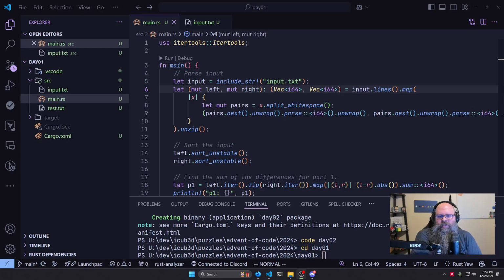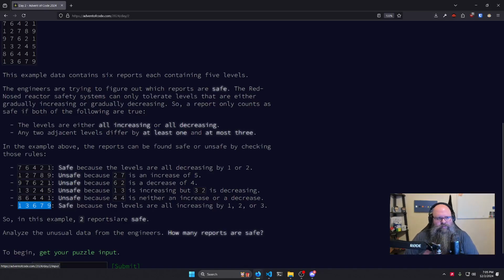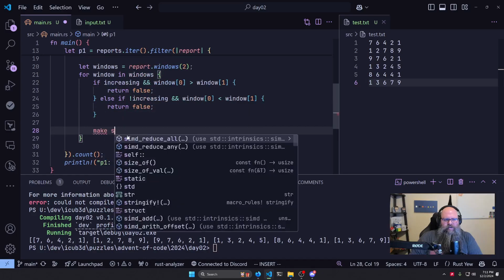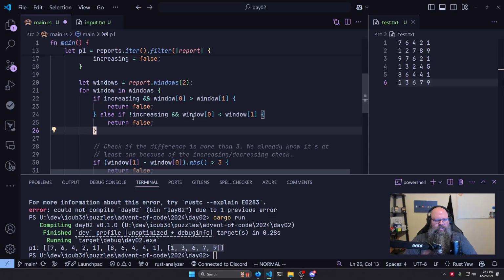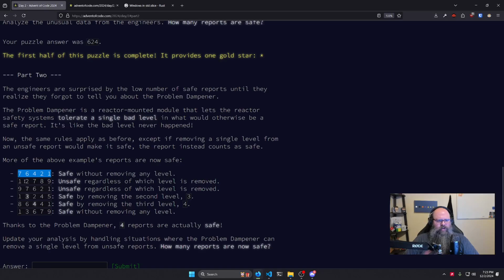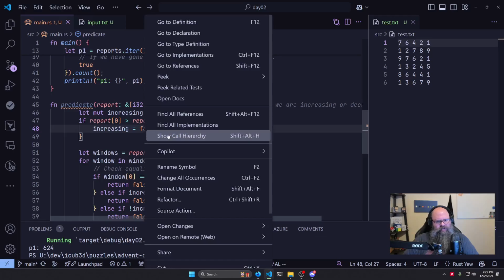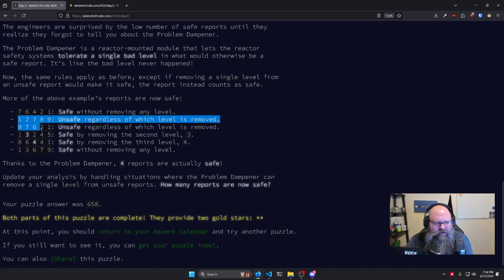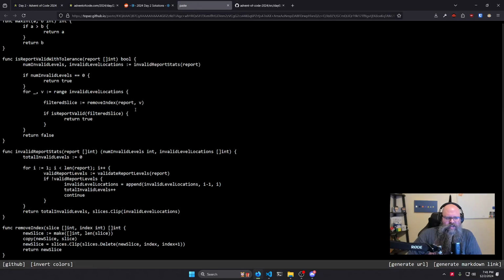Advent of Code 2024 - Day 02 - Rust // Live Solve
So far the days aren't too bad! I'd love to see your solutions! This one was brute forcible for both parts.